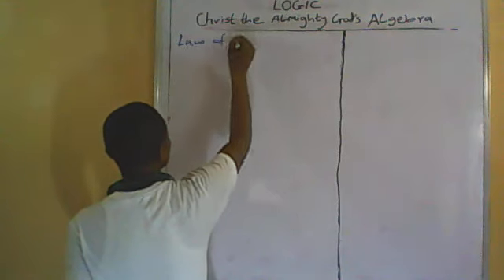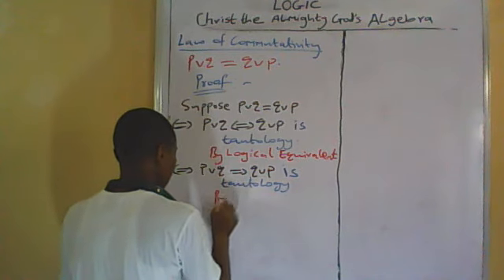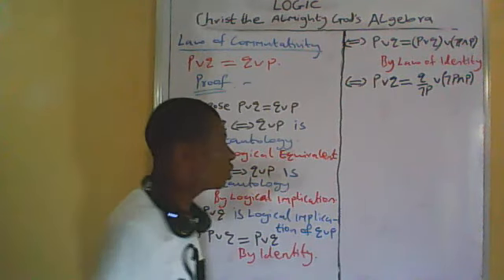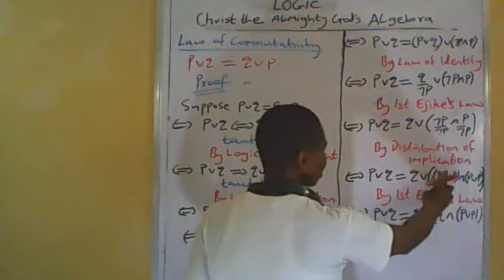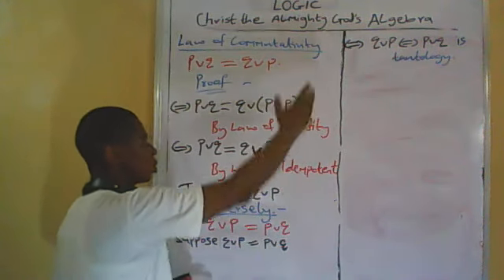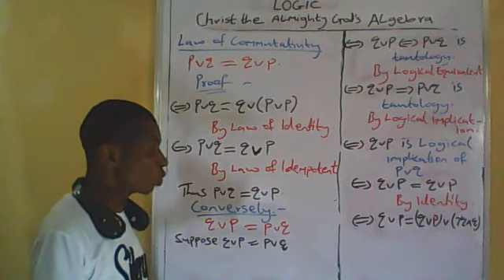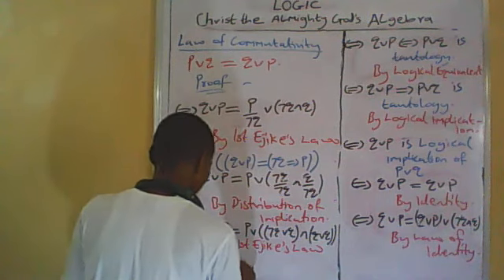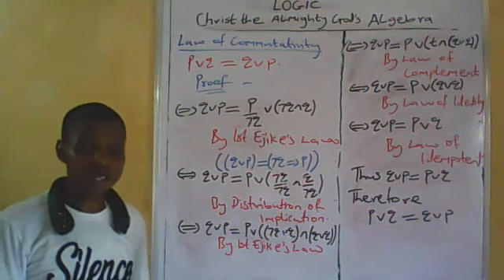LOGIC | Christ the Almighty God's Algebra | Law of Commutativity II | Proof | (pvq) = (qvp)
Law of Commutativity is proved. There are two types of Law of Commutativity; namely, Law of Commutativity by Conjunctive statement and Law of Commutativity by Disjunctive Statement. Example: (pvq) = (qvp) is Law of Commutativity by Disjunctive Statement. It is being justified by Law